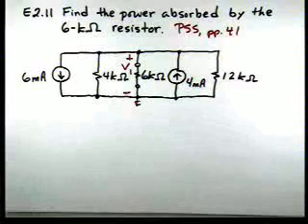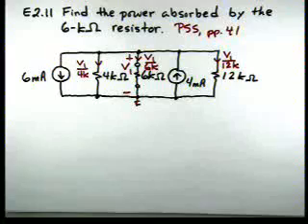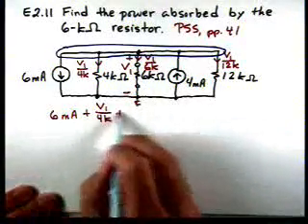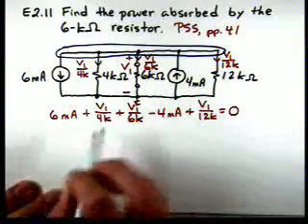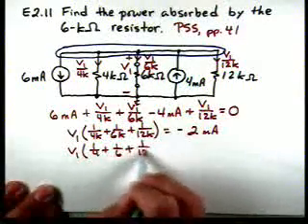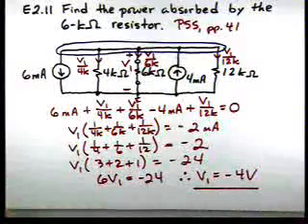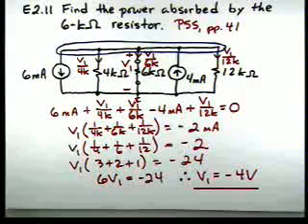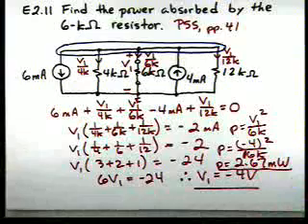chapter_2 basic circuit analysis.wmv